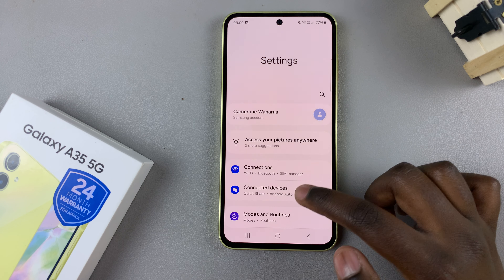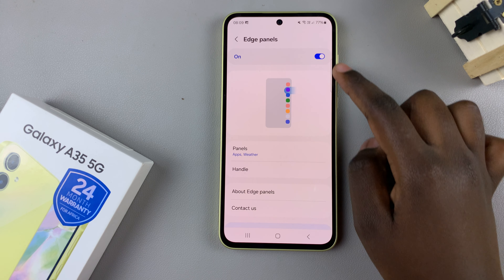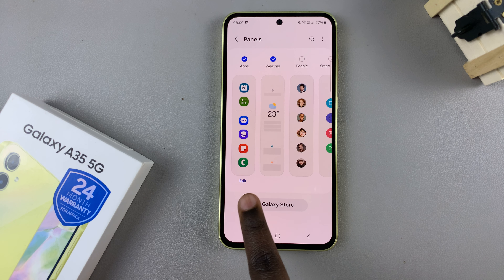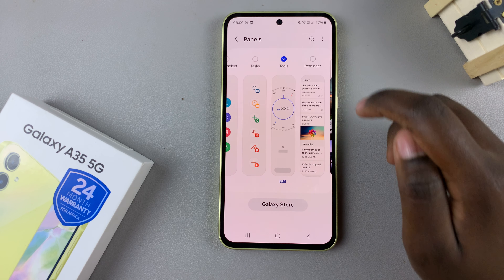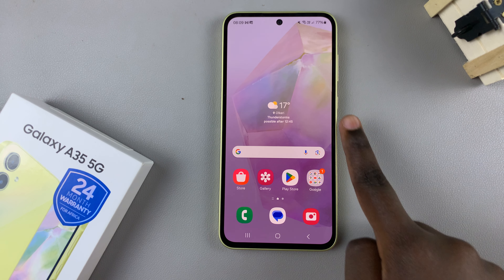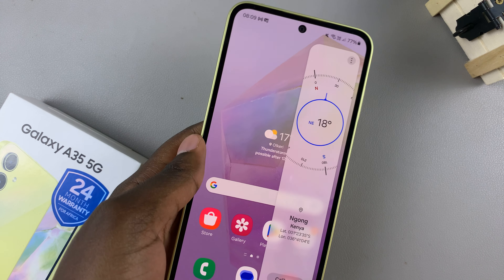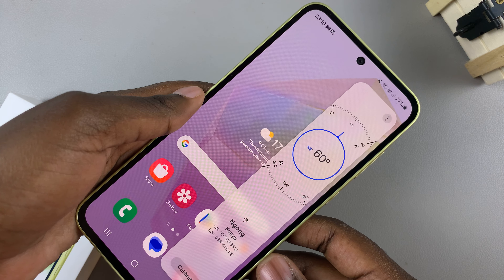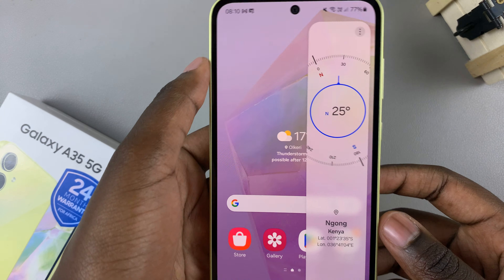How To Use Built-In Compass On Samsung Galaxy A35 5G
Learn how to use a built-in compass on the Samsung Galaxy A35 5G.

In today's fast-paced world, smartphones have become indispensable tools for navigating through both the virtual and physical realms. Samsung Galaxy A35 5G, equipped with a built-in compass feature, offers users a reliable tool for orientation and direction.

Whether you're exploring new cities, hiking in the wilderness, or simply finding your way around town, understanding how to utilize this feature can enhance your navigation experience. This guide will walk you through the steps to effectively use the built-in compass on your Samsung Galaxy A35 5G.

Select Display
Select Edge Panel
Enable Edge Panel
Select Panels
Choose the Tools
Exit Settings
Access the Edge Panel from the home screen

Samsung Galaxy A25 5G, Factory Unlocked GSM:

Samsung Galaxy S24 Ultra (Factory Unlocked):

Samsung Galaxy A15:

Samsung Galaxy A05 (Unlocked):

SAMSUNG Galaxy FIT 3:

TCL 55-Inch Q7 QLED 4K Smart Google TV:

Cell Phone Tripod Adapter